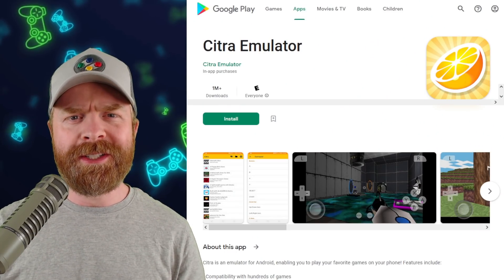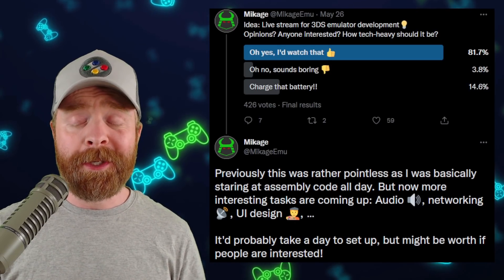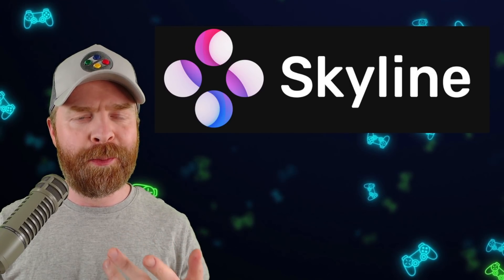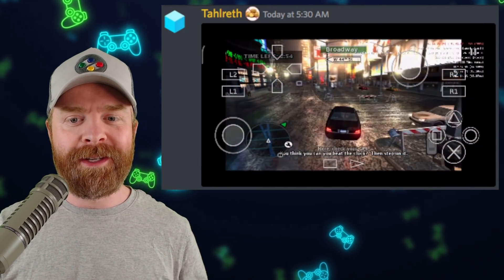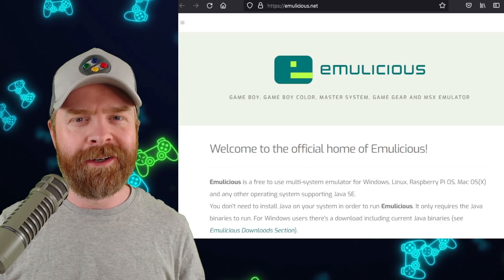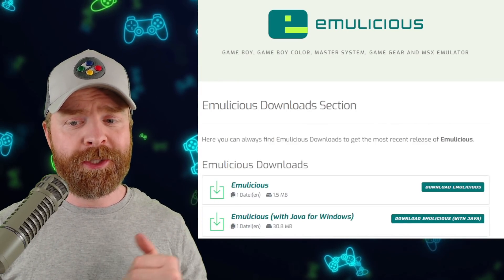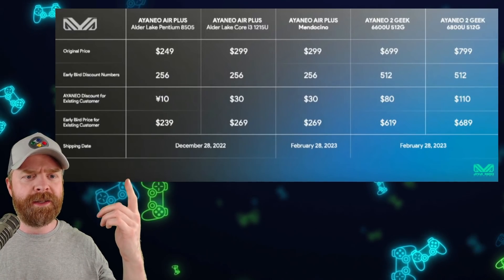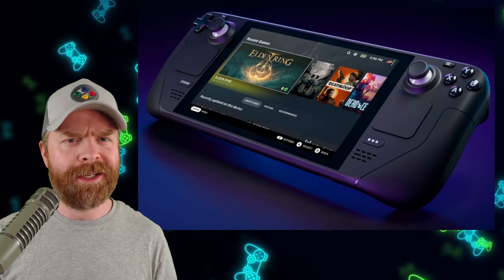PS2 Emulator runs an impressive game, Nintendo Switch and 3DS Emulation and more...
Hey all! In this video we go over the latest and greatest in Emulation News, Updates and Tips! Emulators discussed in this video: Nintendo Switch (Skyline), Nintendo 3DS (Mikage and Citra MMJ), PS2 (AetherSX2), Emulicious and also the new Aya Neo Air / Aya Neo 2 Geek

0:00 3DS Emulation on Android
1:18 Skyline gets a bit better
1:36 AetherSX2 running True Crime
2:25 Java based emulator Emulicious
3:09 Aya Neo impresses with new gaming handhelds